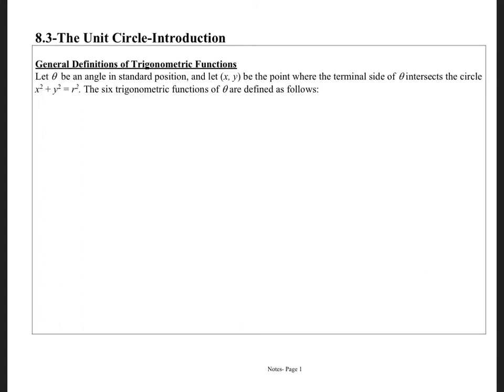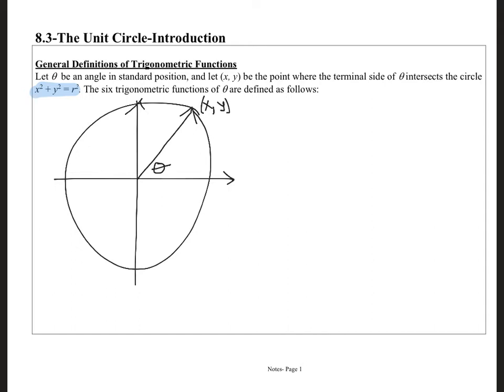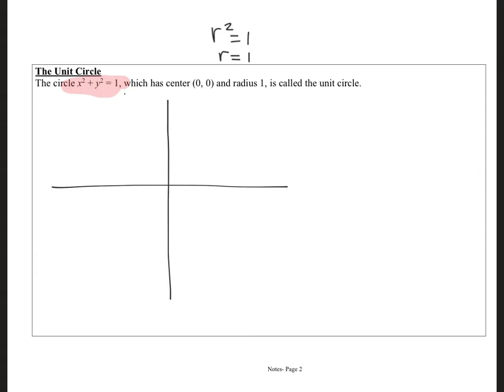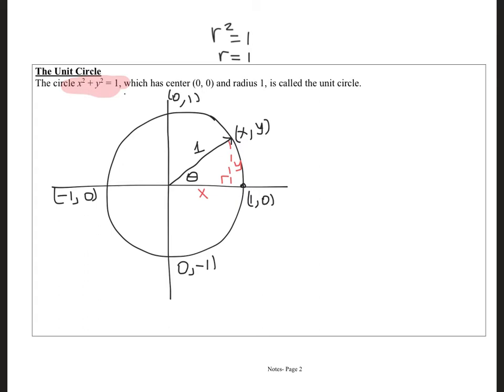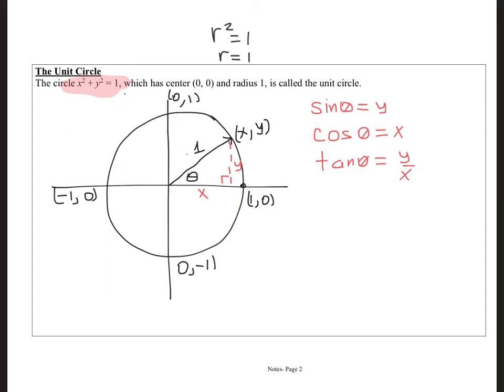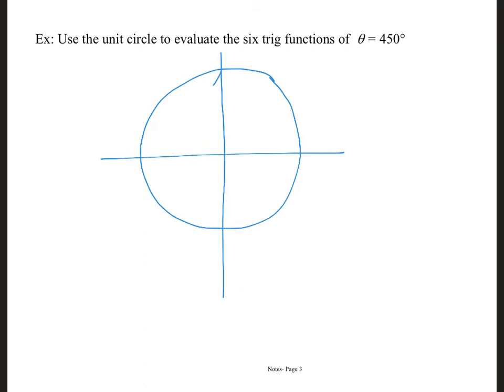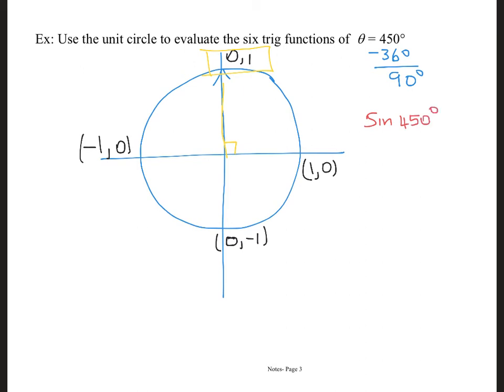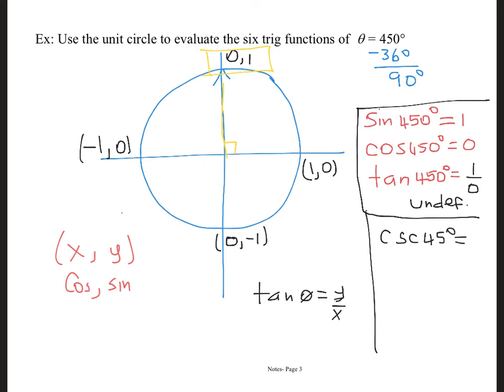8.3 UNIT CIRCLE -INTRODUCTION